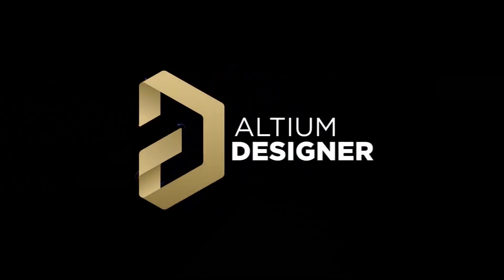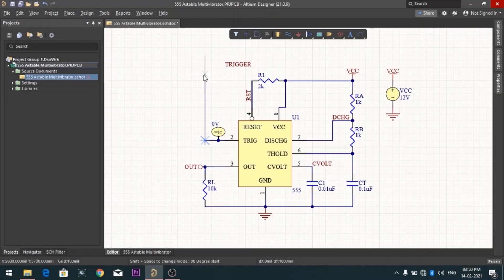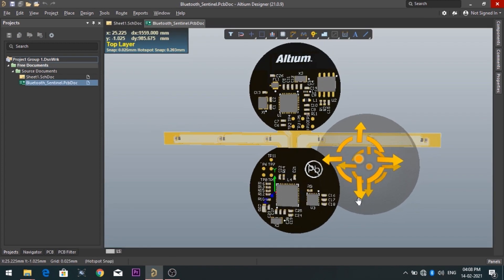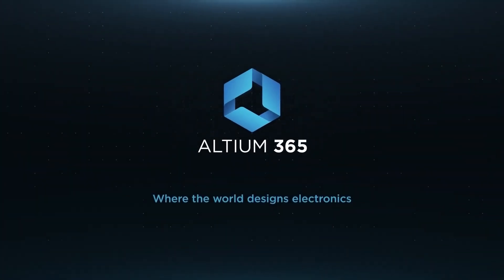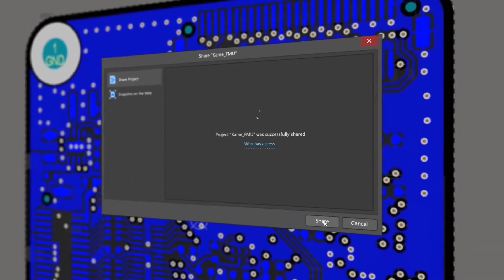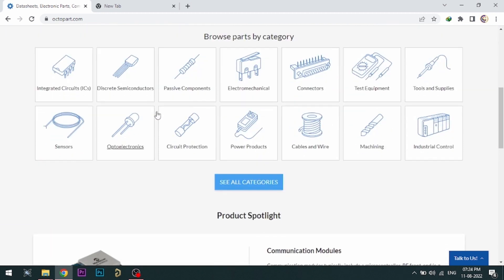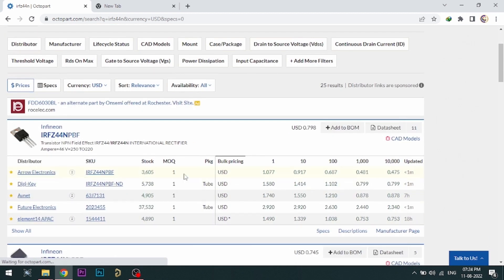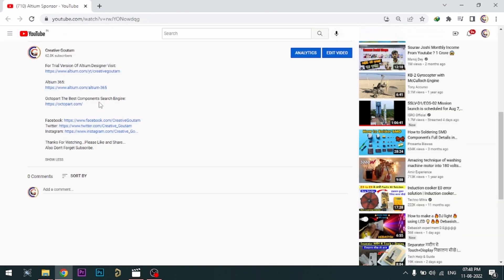555 IC LED Chaser With Fade Effect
555 IC LED Chaser With Fade Effect